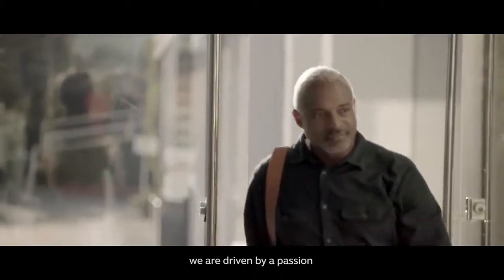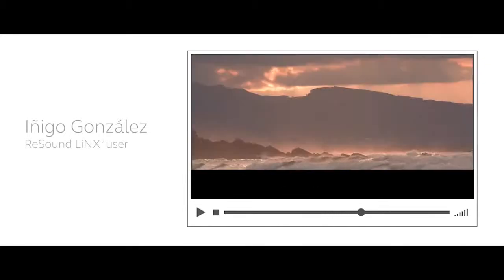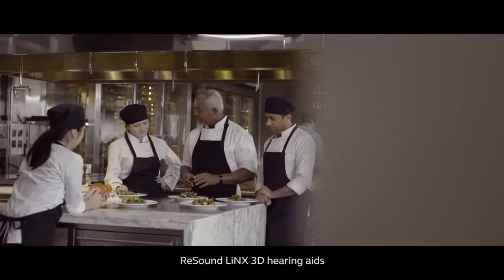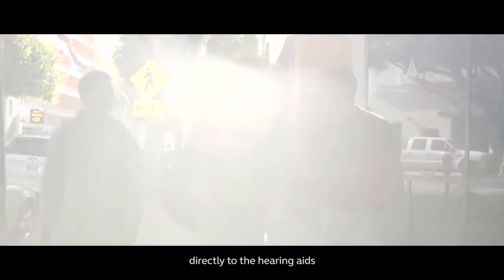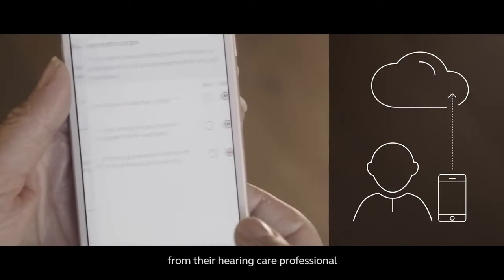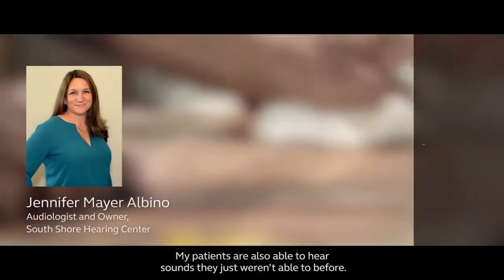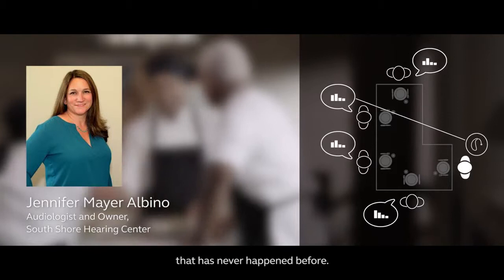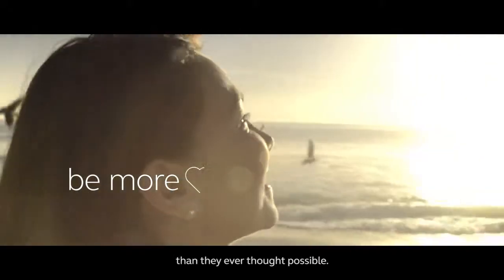Qué hace de ReSound LiNX 3D el futuro de los audífonos inteligentes.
El nuevo ReSound LiNX 3D tiene, además de los últimos avances audiológicos del mercado, la posibilidad de que el usuario esté conectado, esté donde esté, a través de una App muy fácil e intuitiva, con su audioprotesista, gestionándole a distancia las modificaciones en la adaptación y configuración de sus audífonos.